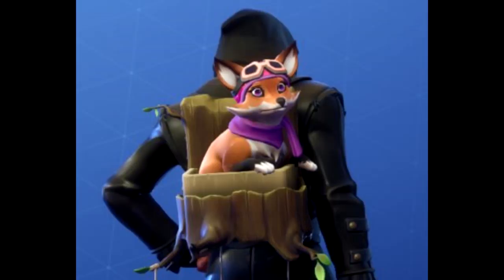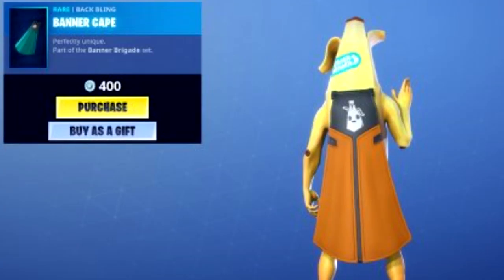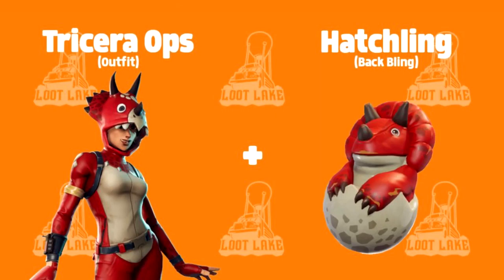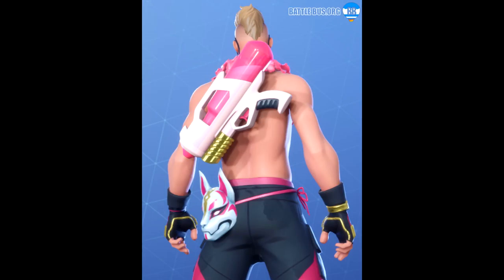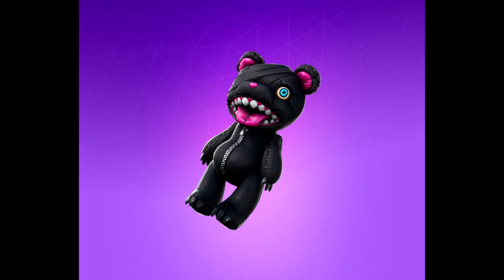10 Of The Best Fortnite Backblings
I give out my personal favorite backblings that have stuck around with me through the game